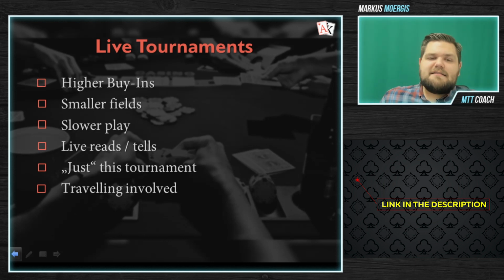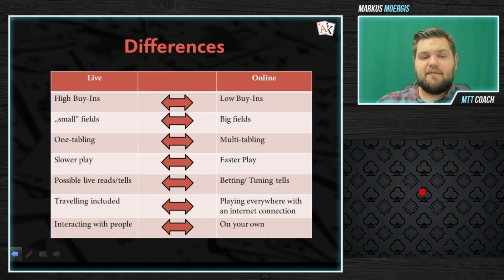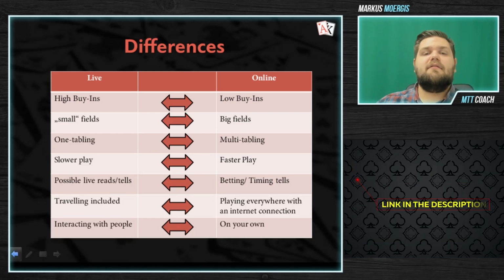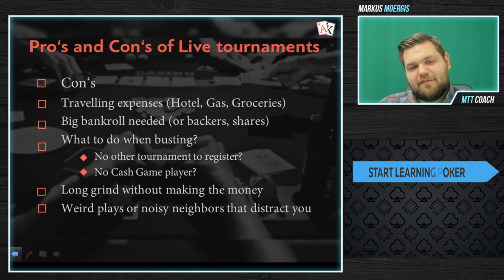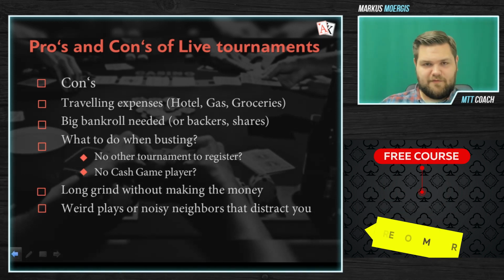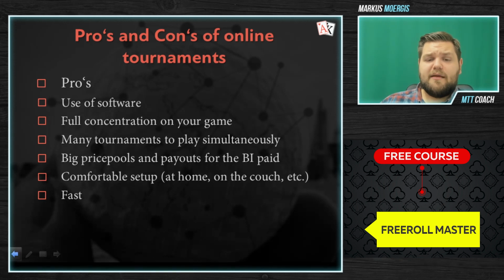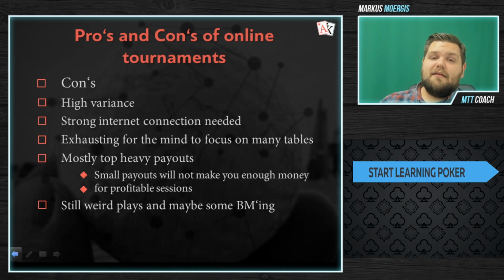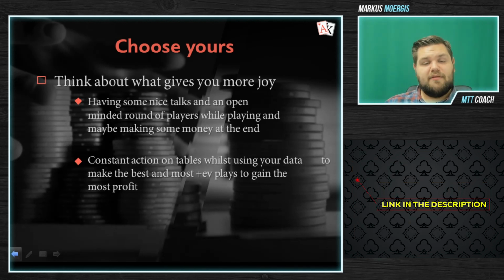LIVE OR ONLINE TOURNAMENTS|Markus Moergis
New training course "MASTER OF FREEROLLS". Sign up and take poker training for free